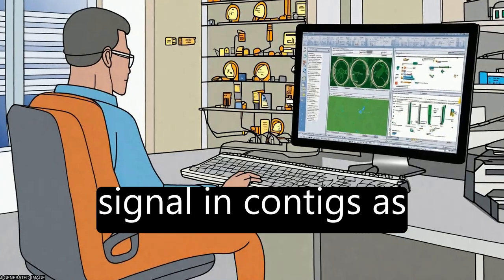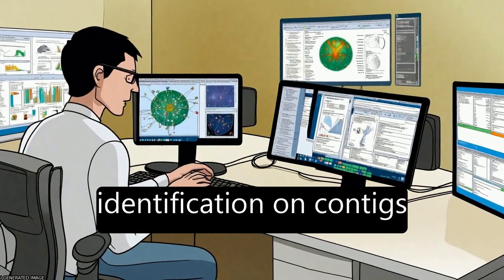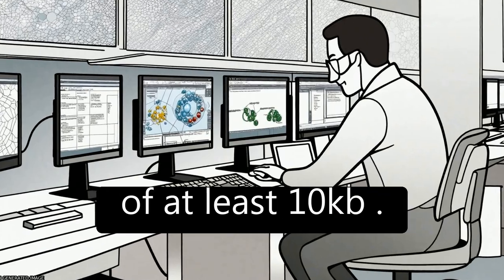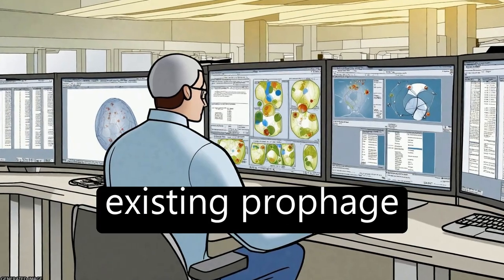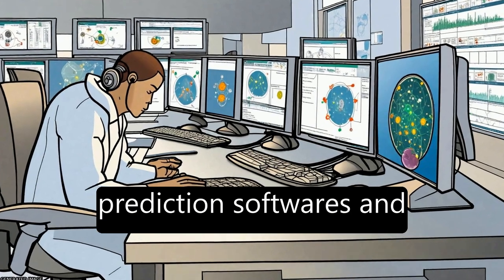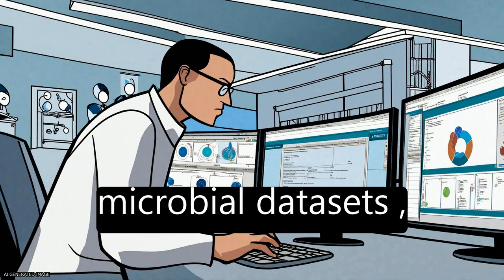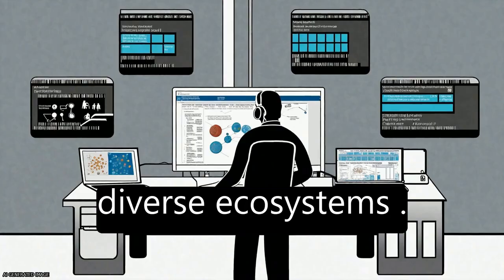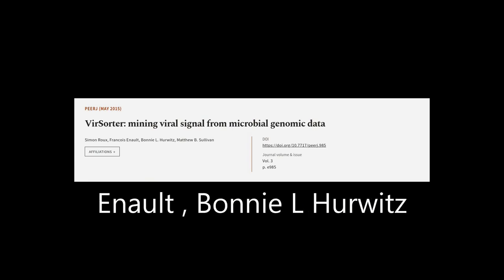VirSorter: mining viral signal from microbial genomic data | RTCL.TV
### Keywords ###

### Article Attribution ###
Title: VirSorter: mining viral signal from microbial genomic data
Authors: Simon Roux, Francois Enault, Bonnie L. Hurwitz ,and Matthew B. Sullivan

### Video Timestamps ###
0:00:00 - Summary
0:00:58 - Title
0:01:04 - Tail
0:01:08 - End